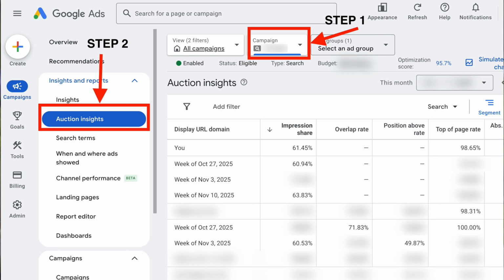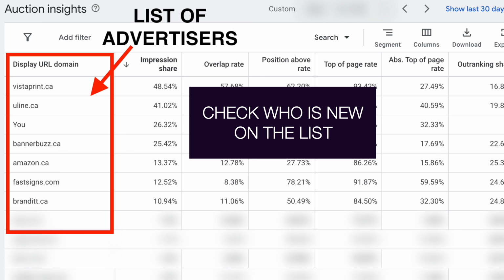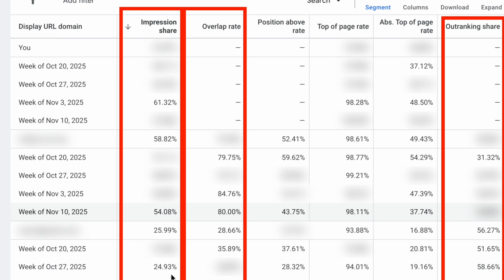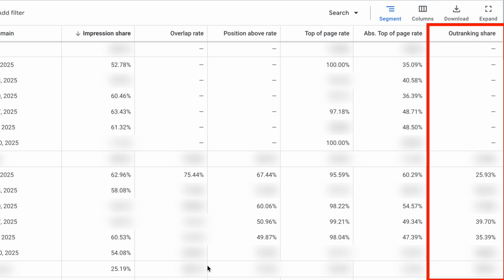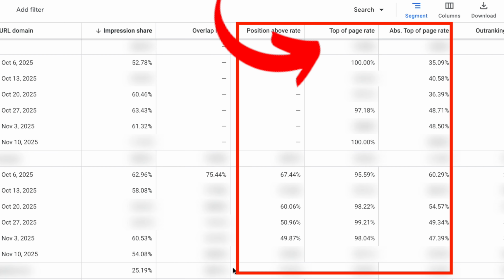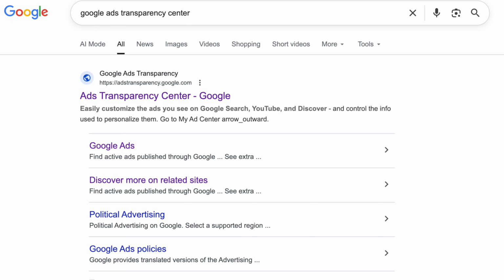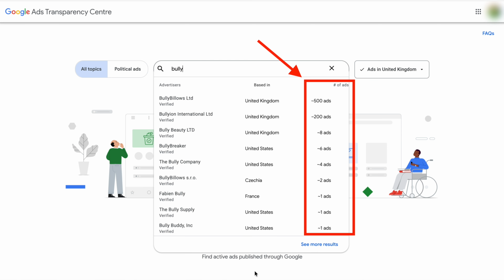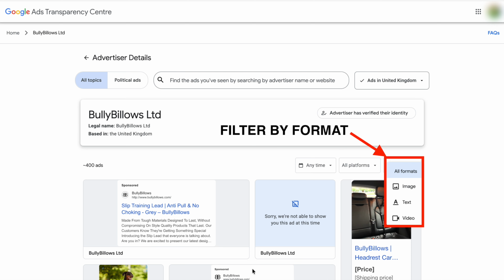Did competitors increase Google ad budget\\ Google ads competitor research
►* Case Study: How a Pet Store Added $112K in Sales in Just 10 Months*

►*How We Cut Google Ads Costs by 24% While Boosting Conversions by 32%

*MY SERVICES*
👉 Need a fresh pair of eyes to get your ad performance from inconsistency to predictable performance, get in touch

*FREE GOOGLE ADS PULSE CHECK DOWNLOAD*
Find out whether your Google ads shoppers are ready to buy even before they click on the BUY button.